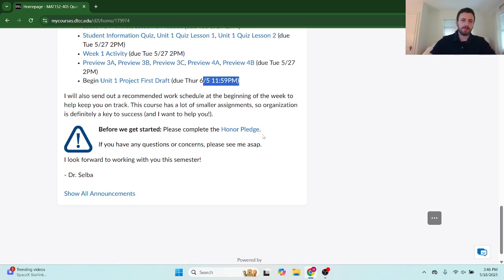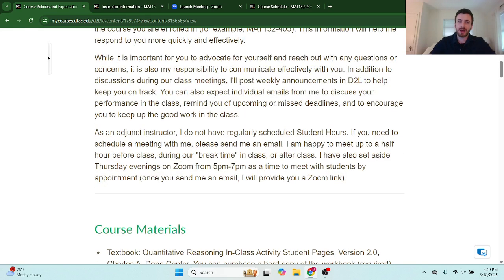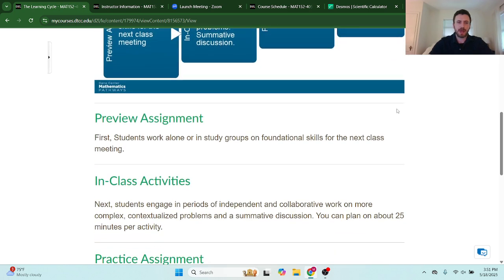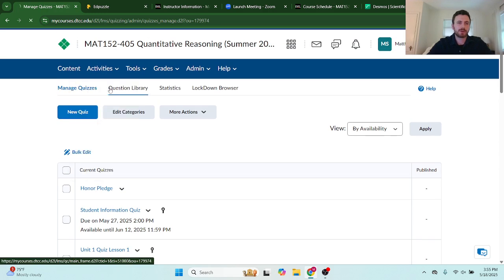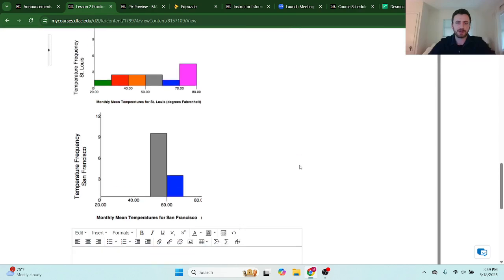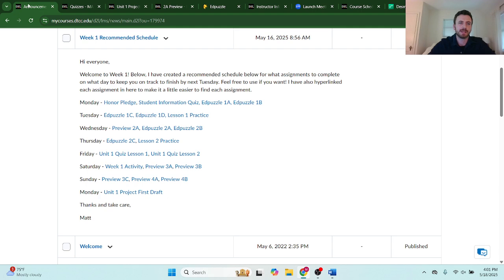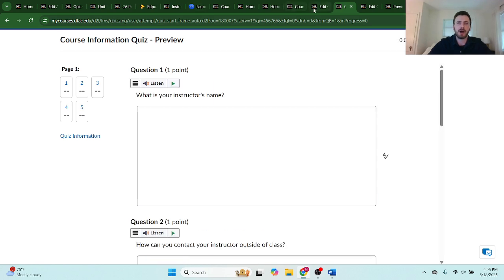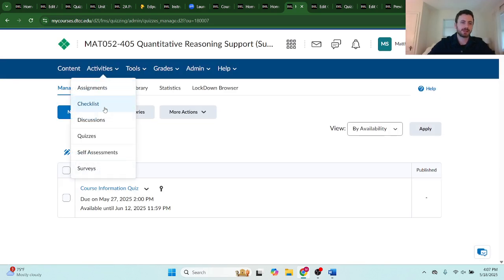MAT152/052 Introduction, Week 1 Agenda, Support Class Introduction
Quantitative Reasoning at Del Tech